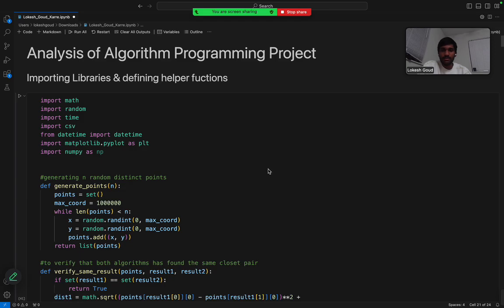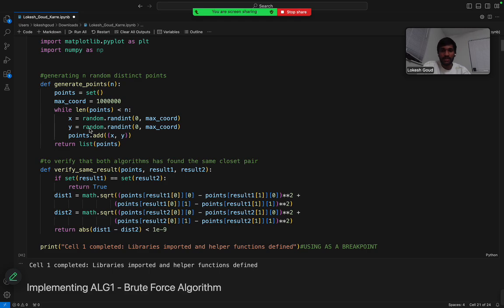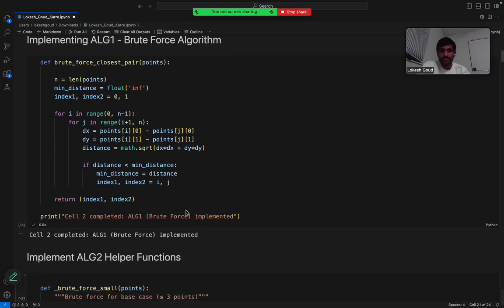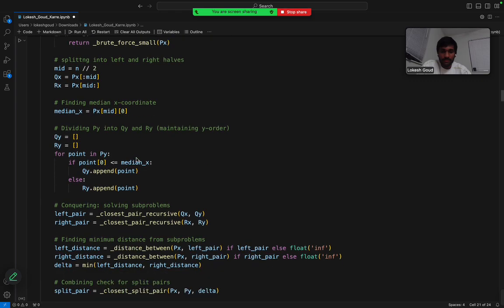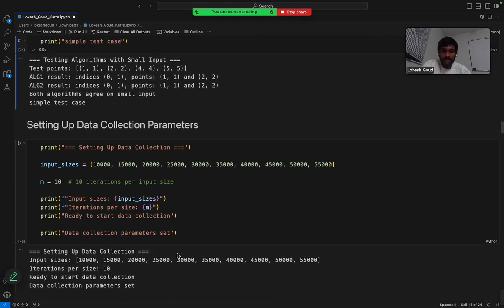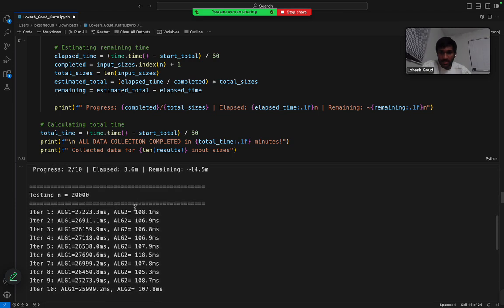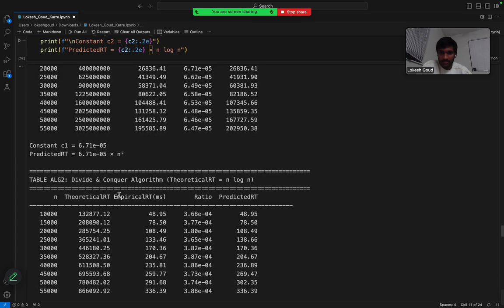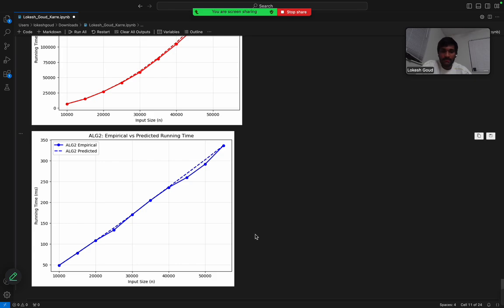Closest pair of points problem (Analysis of algorithm)